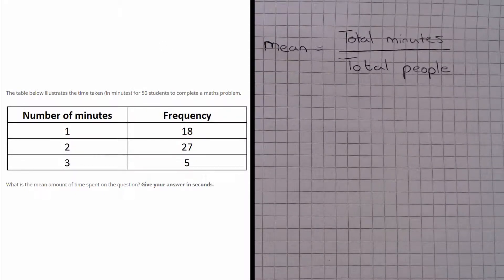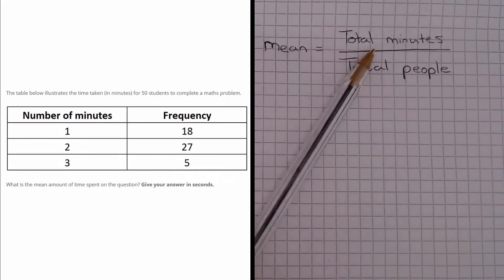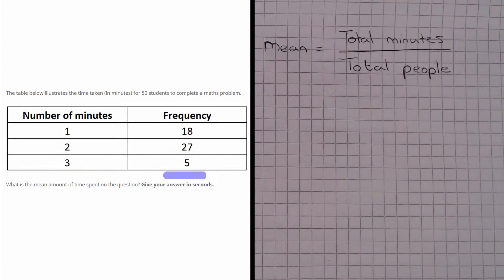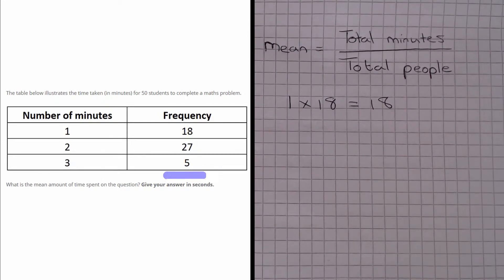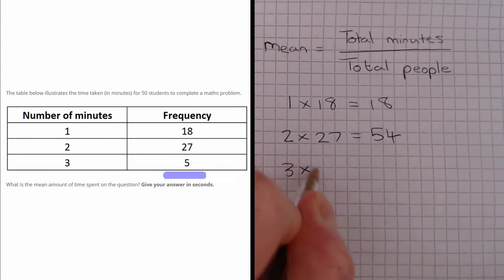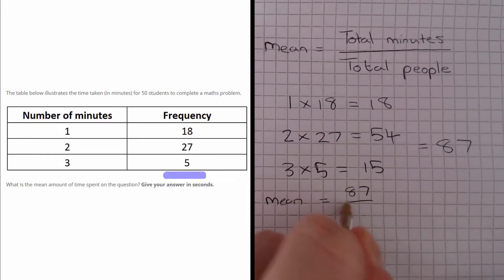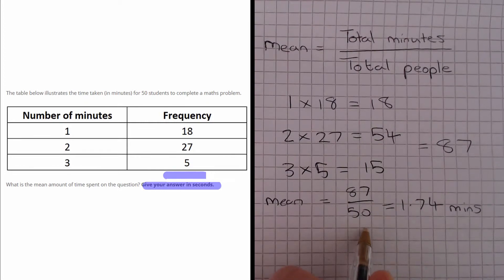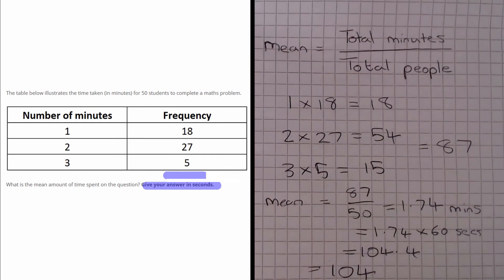Numeracy skills test practice questions Test 1 – Q17 QTS Maths Tutor